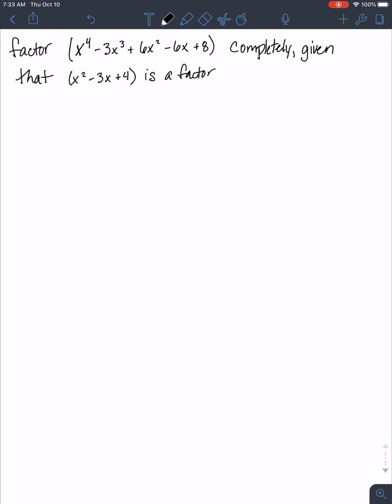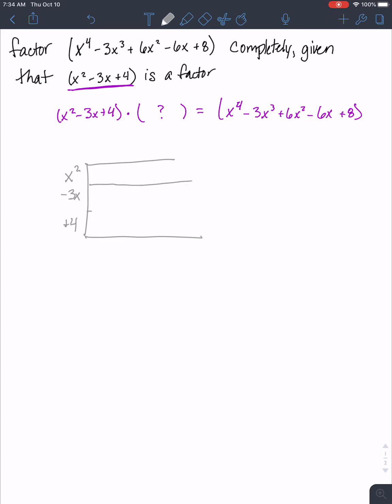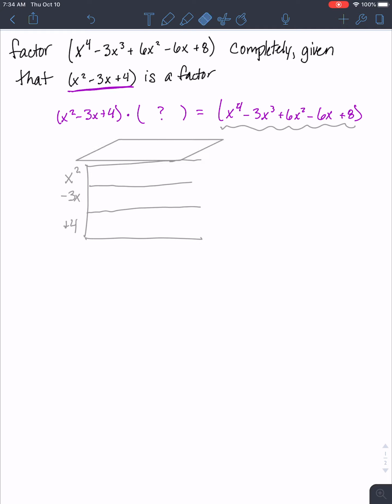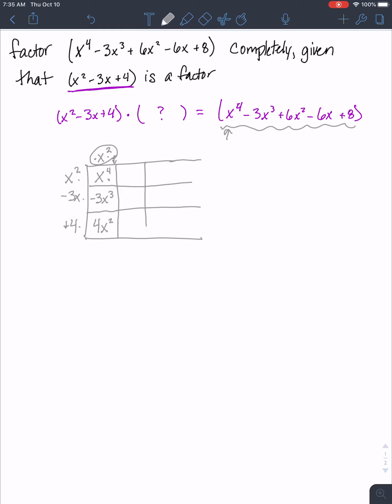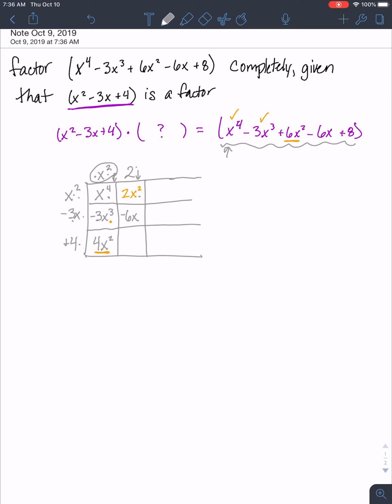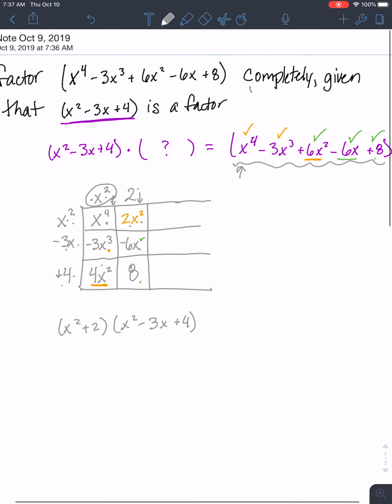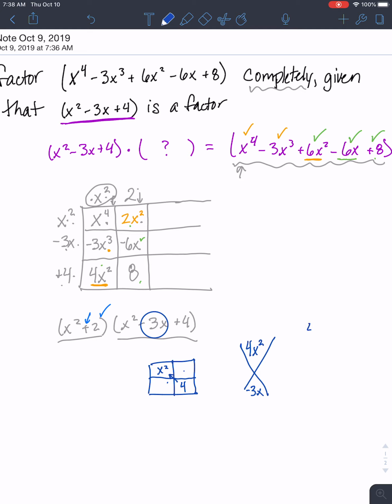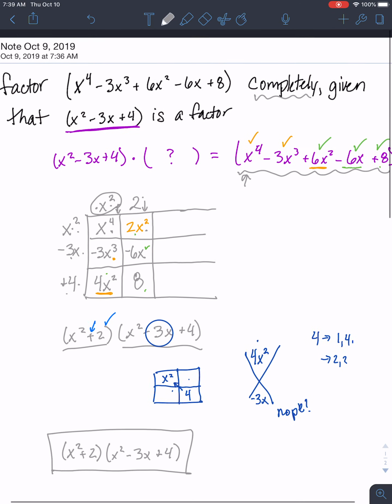Polynomial Factoring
2trig polynomial factoring video